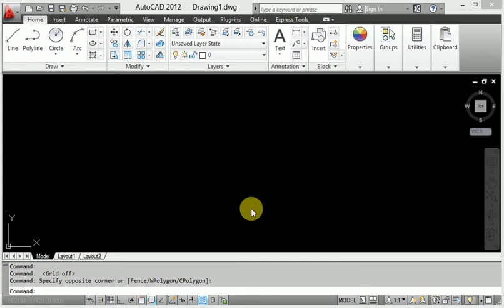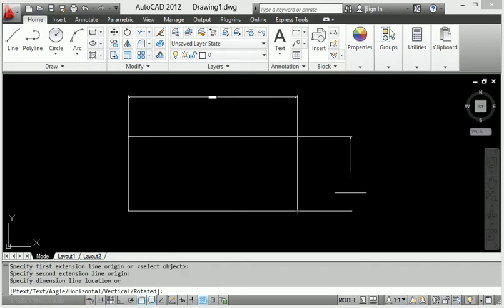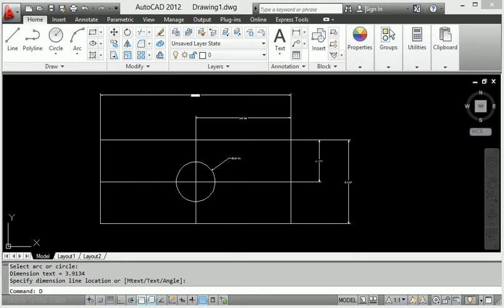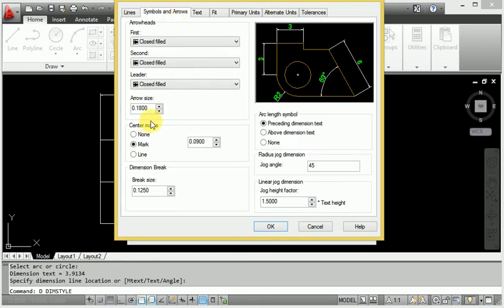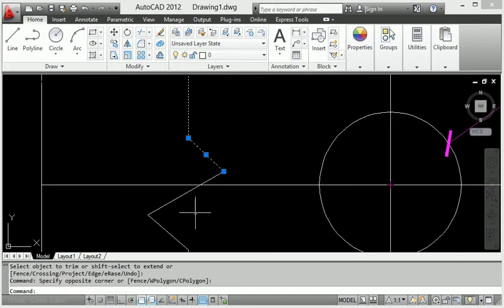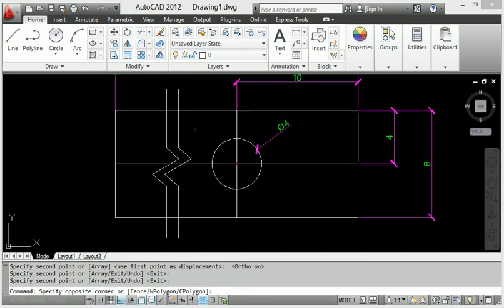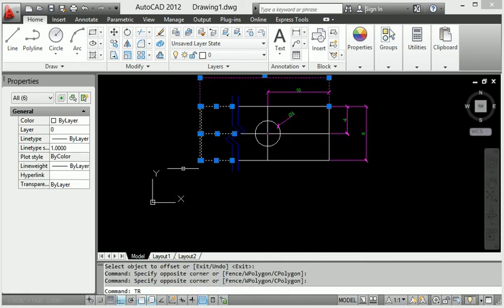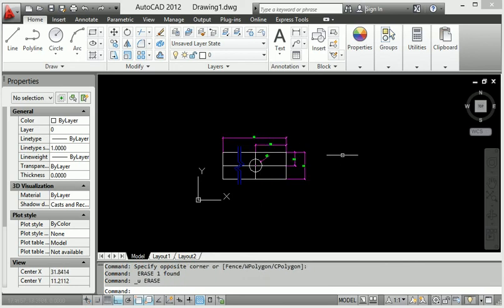Break line dimensions in AutoCAD# provide break diagram between giving dimensions in AutoCAD#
This is make for learning purpose Break line dimensions in AutoCAD provide break diagram between giving dimensions in AutoCAD.